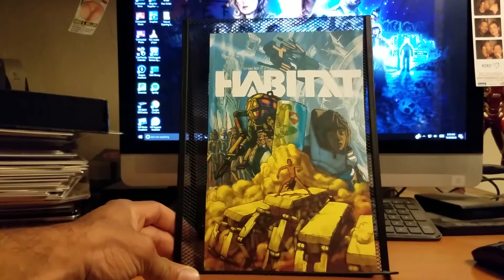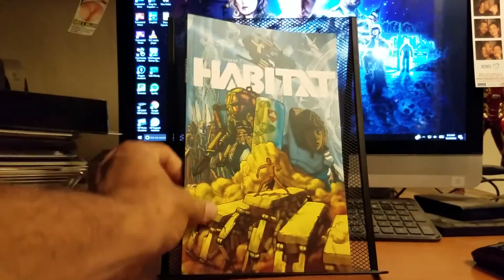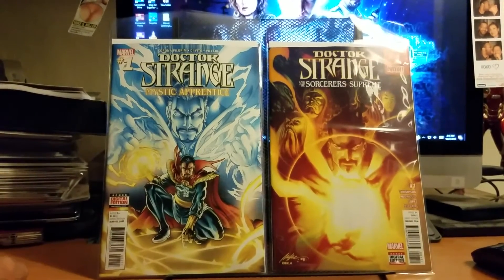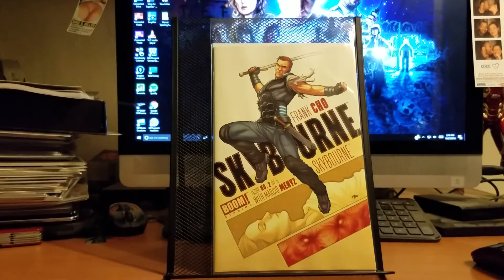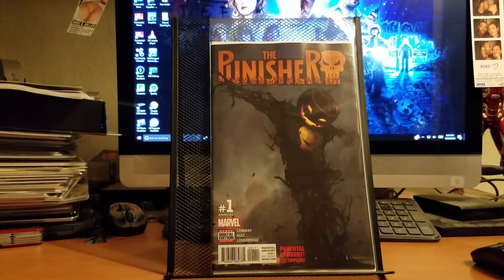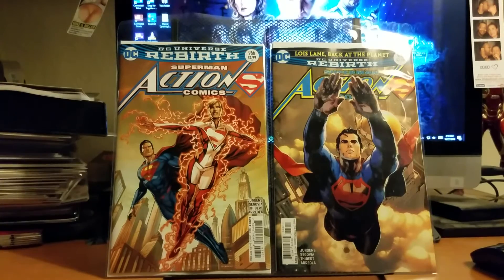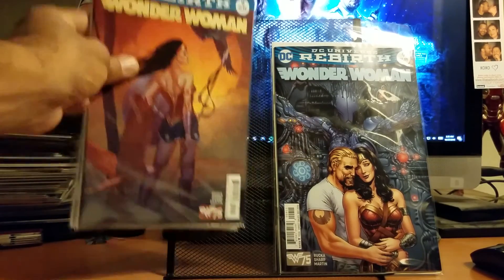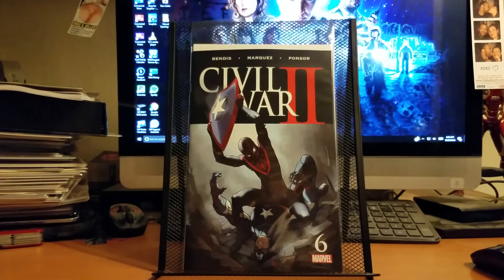The Wednesday Pile (Episode 27)!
Best of this week from the LCS.